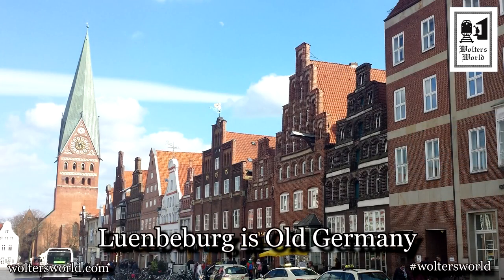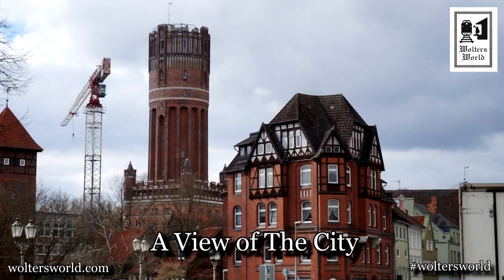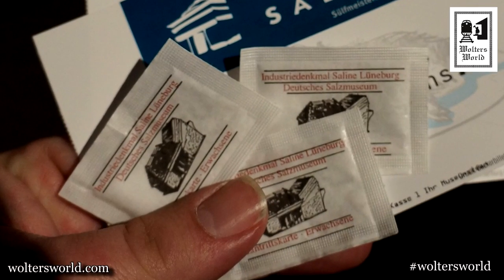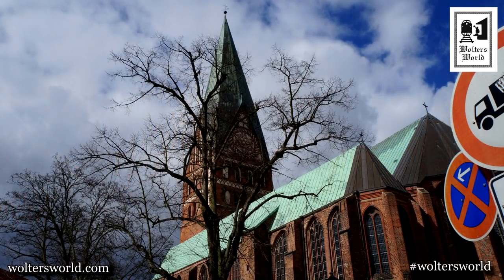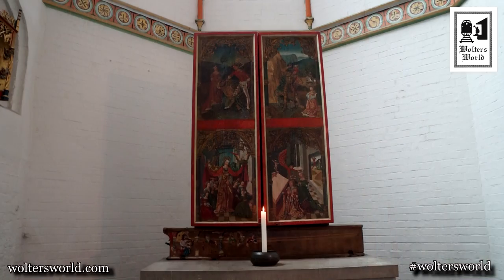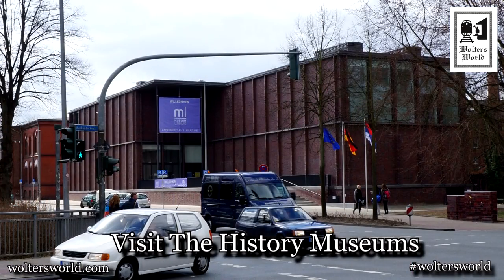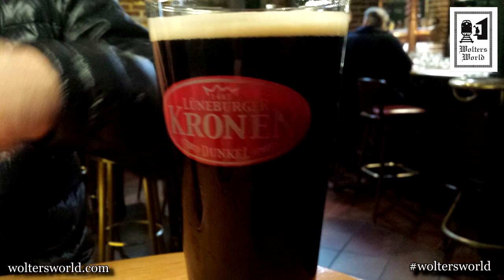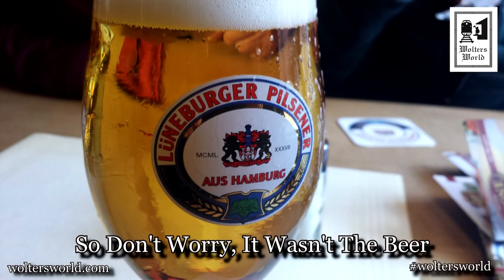Visit Lueneburg - What to See & Do Lueneburg, Germany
Top 10 Sights in Lueneburg, Germany. What to See & Do in Lueneburg, from the Salz Museum to the famous Rathaus/Town Hall to St. Michaels, St Nicolai & St. John’s Church Lueneburg has a lot of tourist and historic sights. Also, they have fun things like a brewery museum and roads that have been warped by the salt mines below the city.